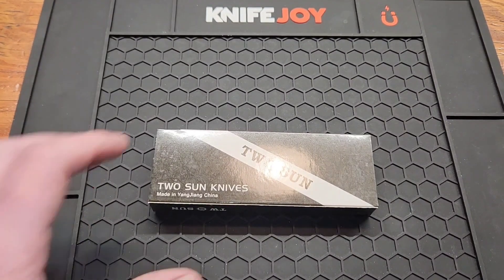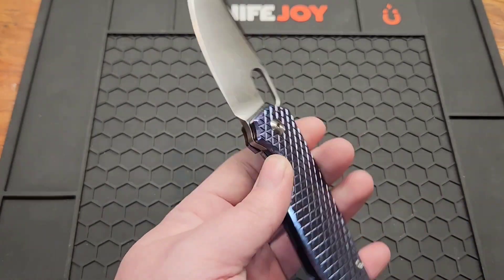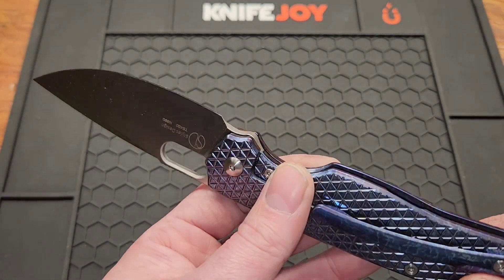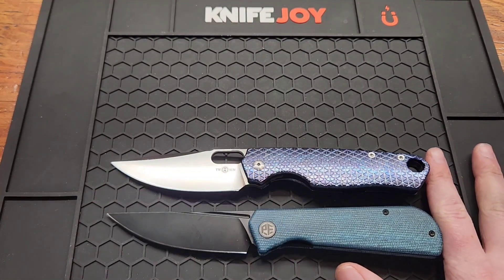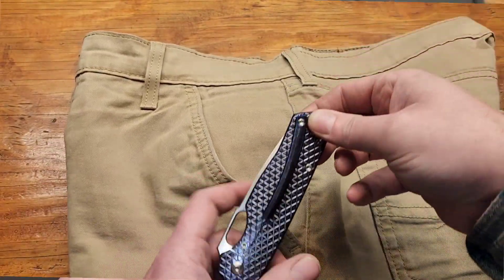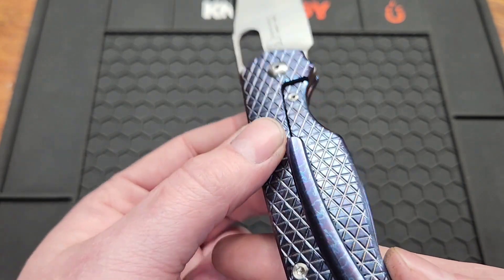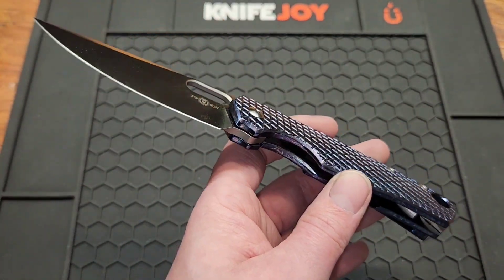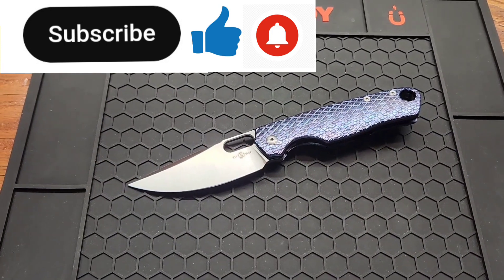Twosun TS430 Definitely Stands Out!